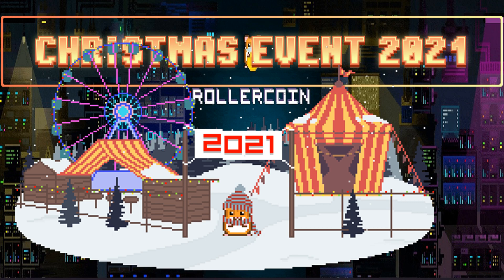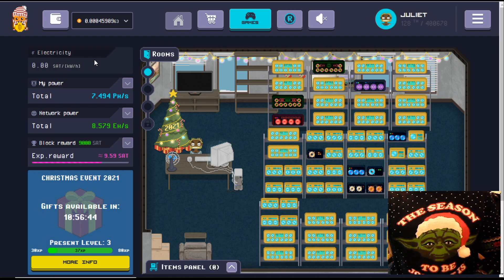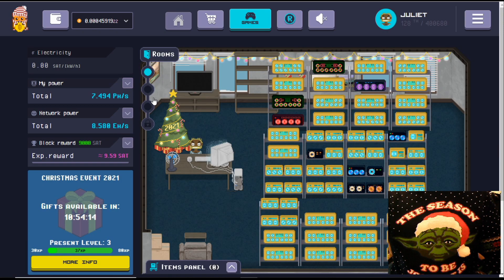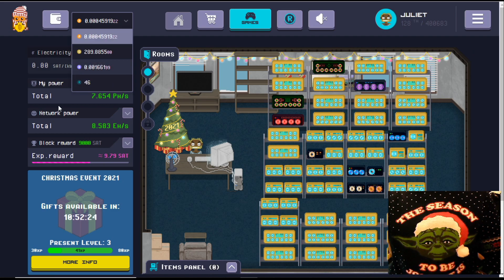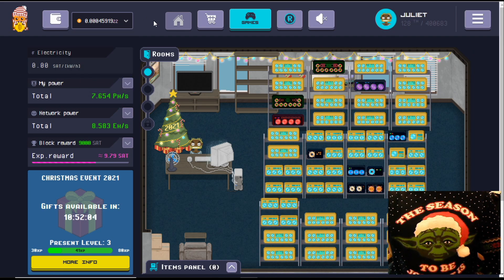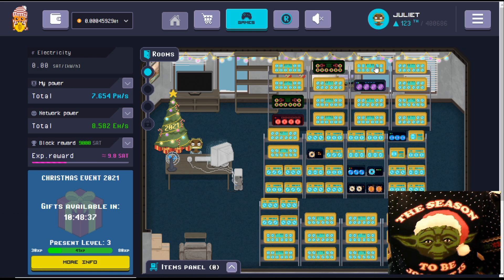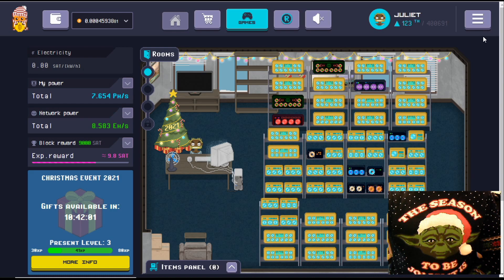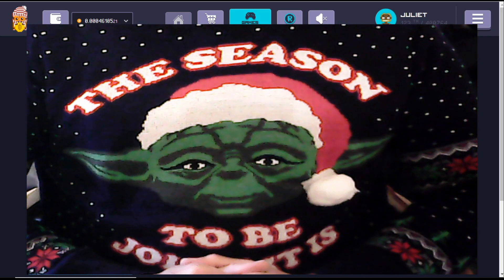Rollercoin Virtual Cloud Mining Christmas Event and Payment Proof , Earn Free Crypto 24/11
Hello My Festive Friends, Today we are looking at Rollercoin and their recently released Christmas event, we will also be looking at how our account has changed on the cloud mining platform and I will be sharing a payment proof, thanks for watching.

Crypto Options:-
BTC: 1Ffp9AdYgNU6RQkxi6X5cFGxSXULqB5Ni2
ETH: 0x175b65BEf5ce6a353D7EA0c8D1823D9B788599CE
BCH: qpr22c65ftn0086wewkdaplz5vedu0rmcy36qj3em3

Many Thanks.